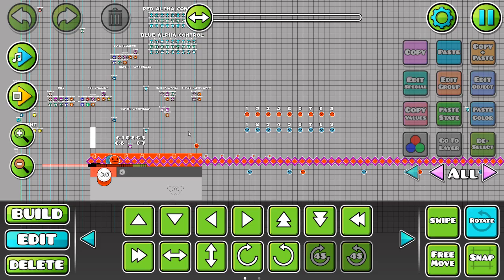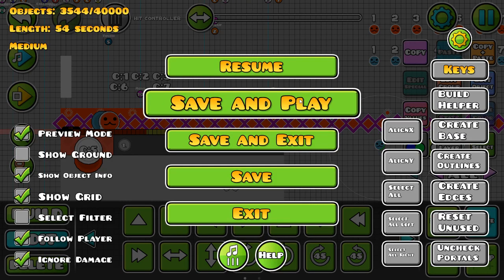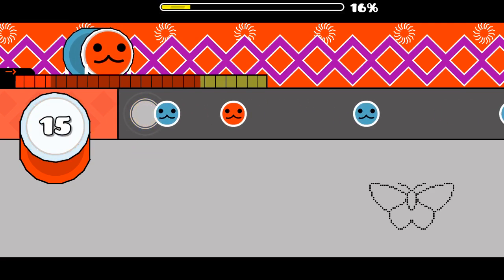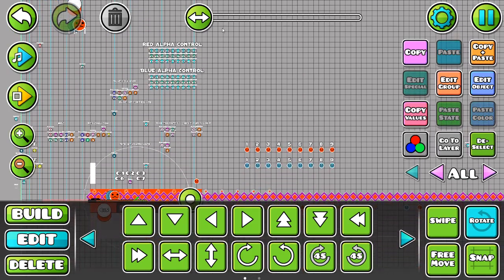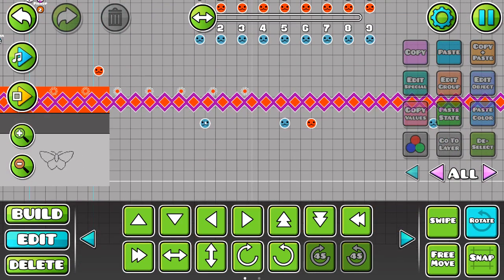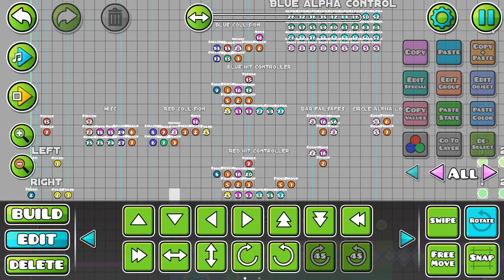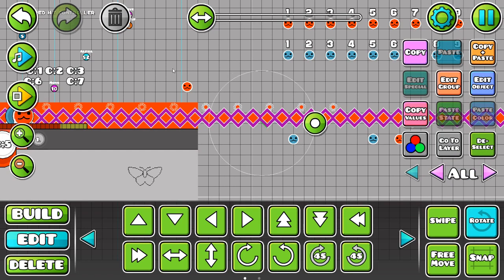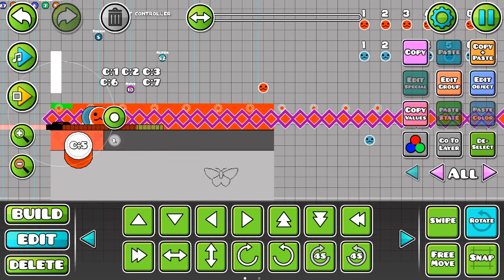Taiko Level Editor for Geometry Dash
I made an engine for GD so you can make your own Taiko maps! This is simply a showcase of the beta phase concept, and the official template level will be uploaded soon in the future. Can't wait to see some cool levels using this.
PS: This concept was given to me by Arb71703 and all of the artwork showcased in this video was created by him. All I did was make the engine.